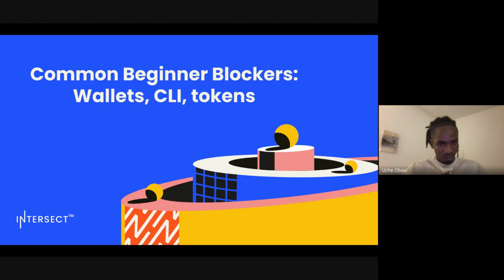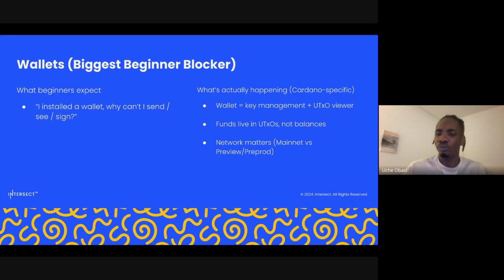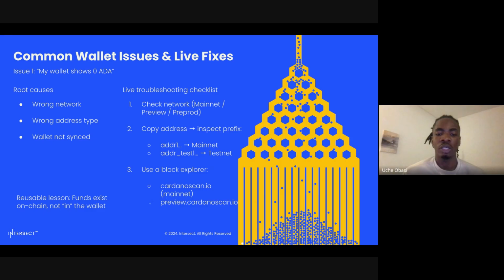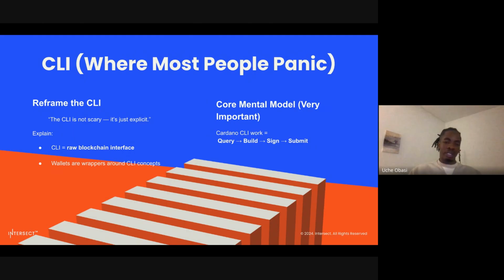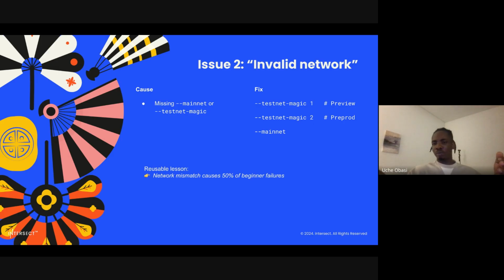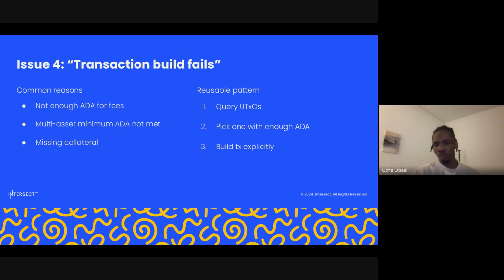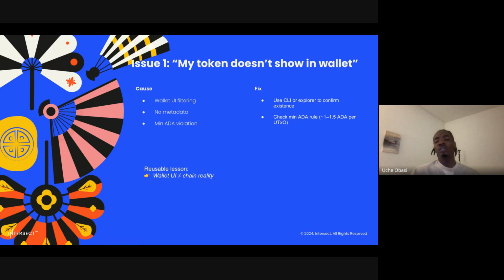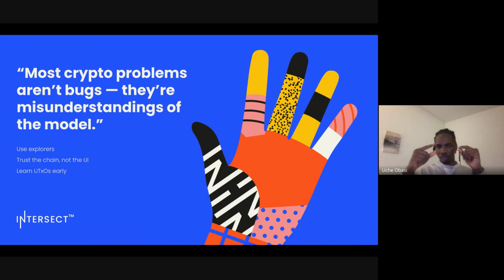Developer Experience WG January 14, 2026 Recording